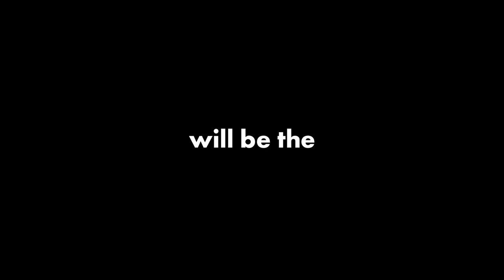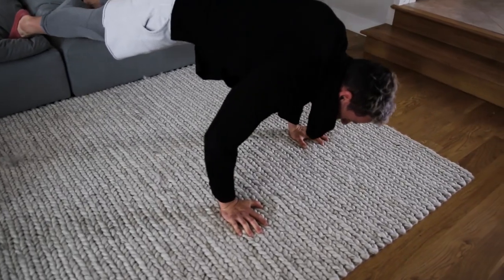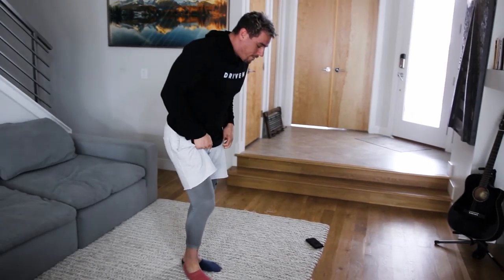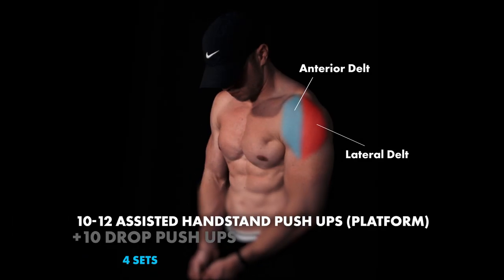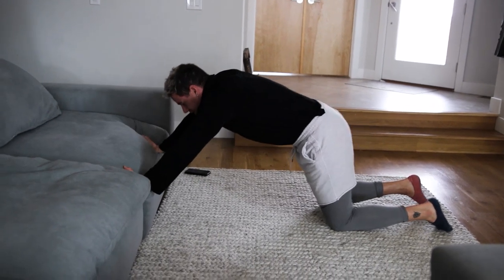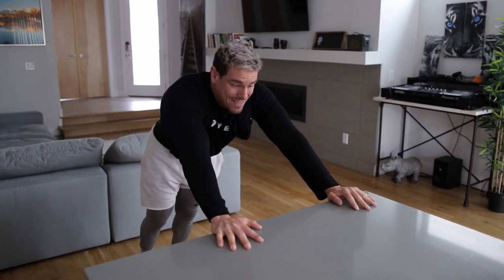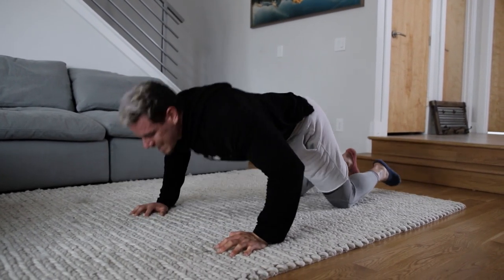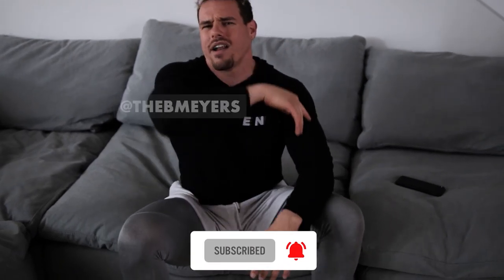PUSH Workout At Home | Day 13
4/14 Push:

3 Sets: 12 Platform Push Ups (Explosive)

2 Sets: 4-6 TUT Typewriter Push Ups + 10 Handstand Kick-ups

4 Sets: 10-12 Assisted Handstand Push Ups (Platform)  + 10 Drop Push Ups (Chest)

3 Sets: 20 Half Assisted Handstand Push UPS) (Anterior Delt)+ 15 Counter Tricep Extensions

2 Sets: AMRAP Chest Tap Push Ups